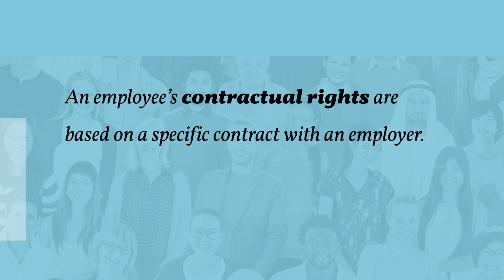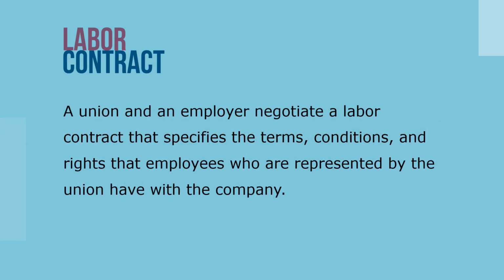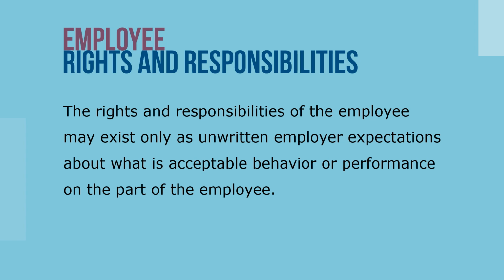Employee Contractual Rights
When individuals become employees, they take on both employment rights and responsibilities. Those obligations can be spelled out formally in a written employment contract or more likely in an employer handbook and policies disseminated to employees. Contracts formalize the employment relationship.

An employee’s contractual rights are based on a specific contract with an employer. For instance, a union and an employer negotiate a labor contract that specifies the terms, conditions, and rights that employees who are represented by the union have with the company. The contract also spells out the company’s rights and obligations.

Traditionally, executives and senior managers have negotiated individual employment contracts, but they are now becoming more common for highly specialized professional and technical employees who have scarce skills. An employment contract is a formal agreement that outlines the details of employment.

Employment contracts may include noncompete agreements, which prohibit individuals who leave an organization from working with an employer in the same line of business for a specified period of time. A noncompete agreement may be presented as a separate contract or as a clause in an employment contract.

The rights and responsibilities of the employee may exist only as unwritten employer expectations about what is acceptable behavior or performance on the part of the employee. Some court decisions have held that if an employer hires someone for an indefinite period or promises job security, the employer has created an implied contract. An implied contract is an unwritten agreement created by the actions of the parties involved. Such promises establish employee expectations, especially if there has been a long-term business relationship.

The employment relationship is affected by both formal and informal agreements. The rights and responsibilities of the employee may be spelled out in a job description, an employment contract, HR policies, or a handbook, but often they are not.